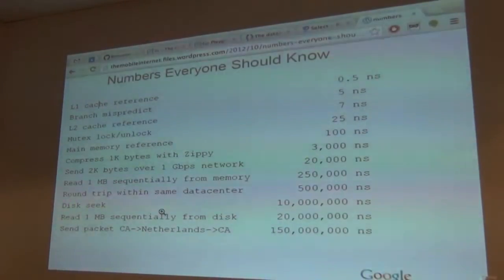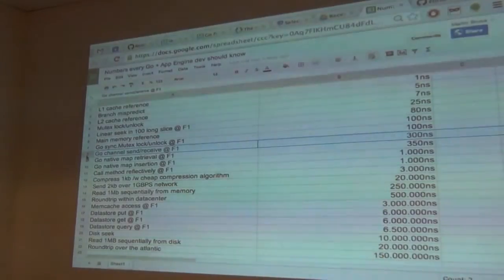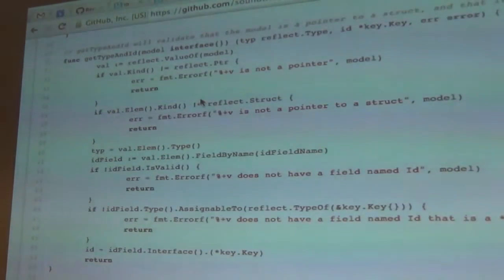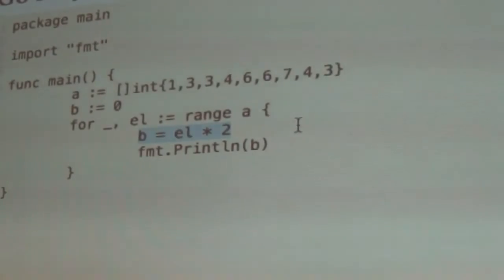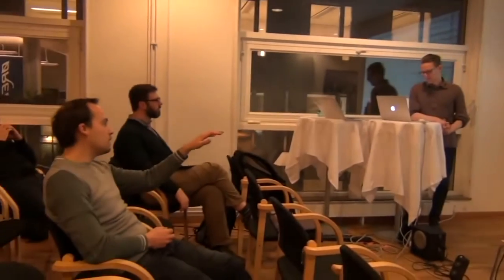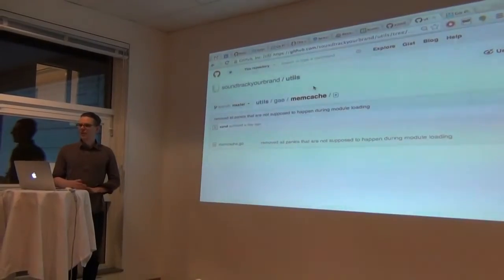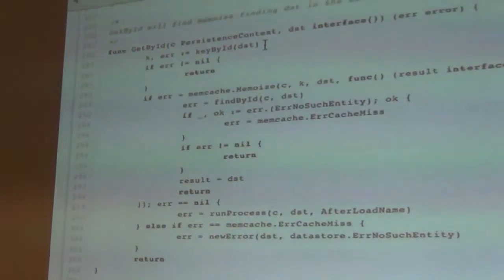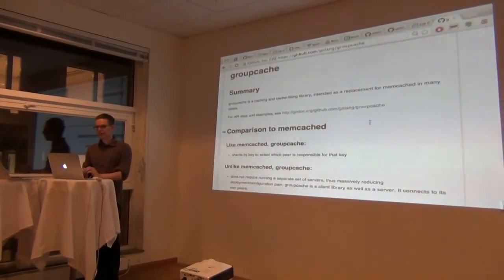Optimization in Go, an Informal Overview - Go Stockholm Meetup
Martin Bruse, Go Stockholm Meetup group founder, shares his thoughts and experiences from optimizing Golang code in Web Servers and Go App Engine in an informal overview, followed (or intertwined with) discussions with the audience.